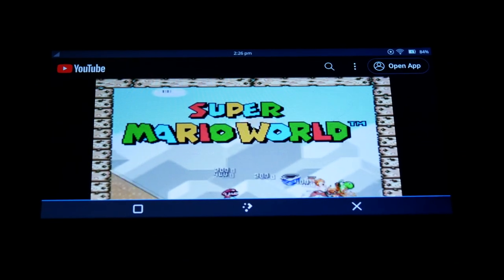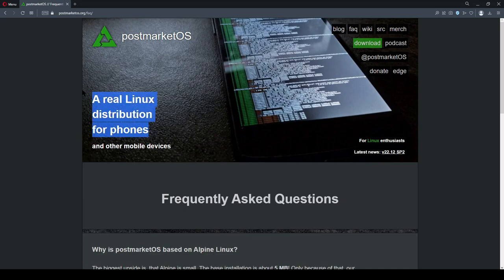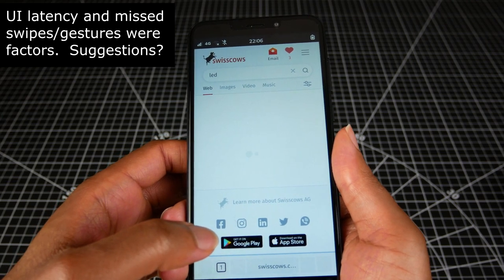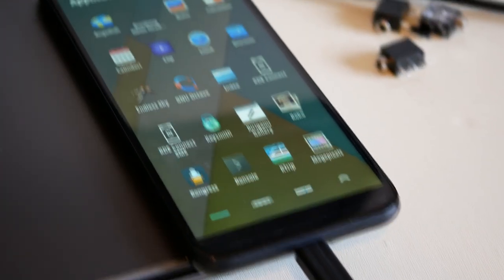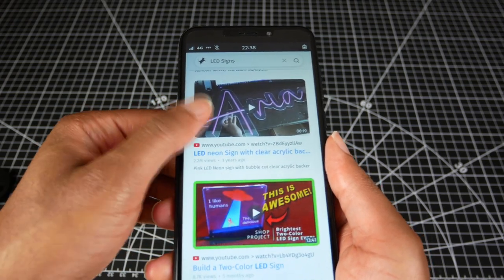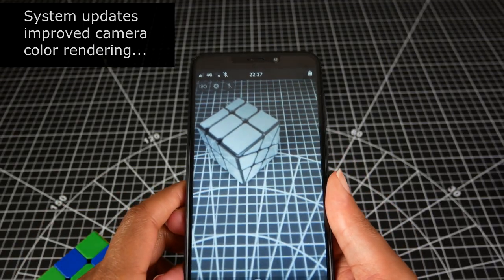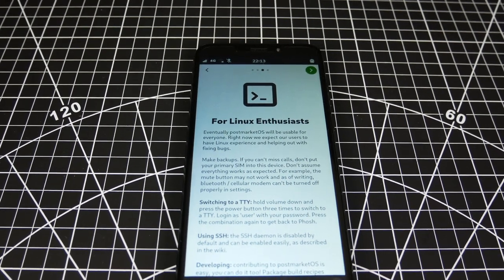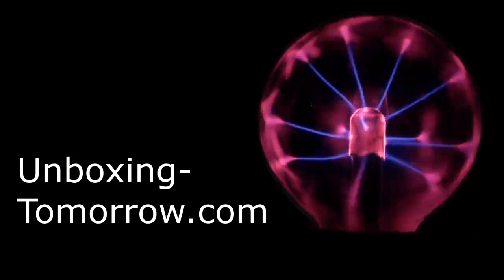PinePhone Unboxing: 200 Days Later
Why use a Linux-powered smartphone? Let's reexplore this unique hardware solution with the PinePhone beta edition and the Linux distribution: PostmarketOS.

Check out the Trezor hardware wallet for cryptocurrency key management. This link may use a tracking cookie to credit the Unboxing Tomorrow blog.

Timeline:

0:00 - PinePhone
0:45 - Advantages
1:05 - PostmarketOS experience
1:27 - How to add an OS
2:14 - PostmarketOS experiences
3:10 - Overall impressions
4:22 - Upcoming work

Notice of Non-Affiliation and Disclaimer: As of the publication date, we are not affiliated with, associated with, authorized by, endorsed by, compensated by, or in any way officially connected with Pine64 or their owners, subsidiaries or affiliates.